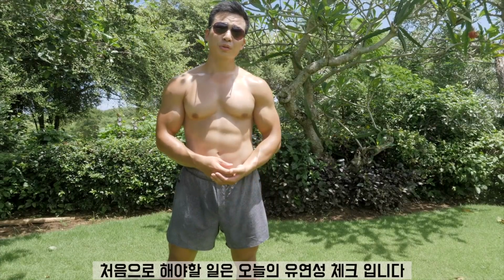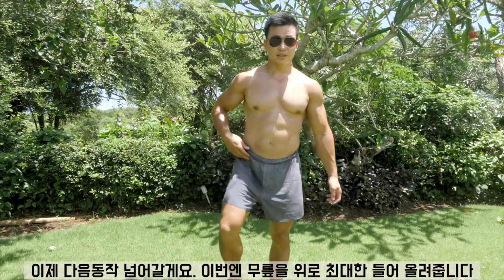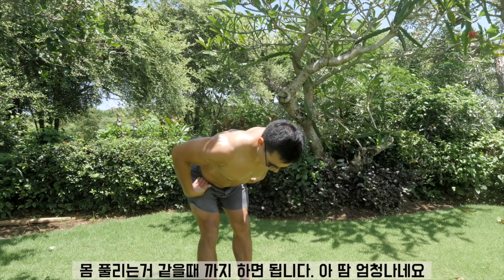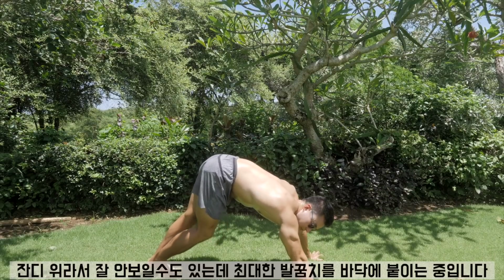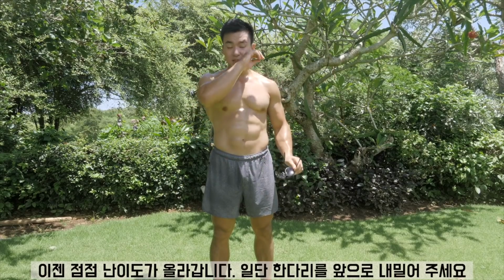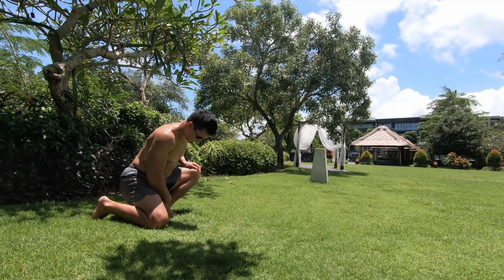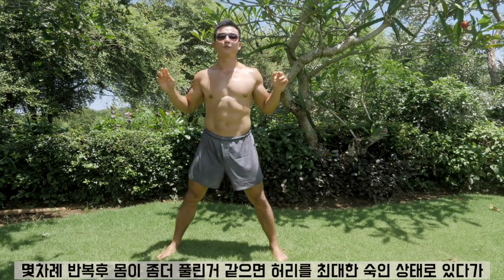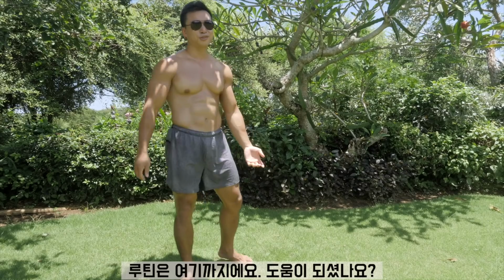10 min Hamstring Stretching Routine (FOLLOW ALONG) / 따라하기만 하면 되는 초간단 햄스트링 스트레칭 루틴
Here is daily hamstring flexibility routine that you can do within 10 minutes. Simple and easy to follow along and suitable for beginners. Try it out!
매일 10분만 투자해서 할수 있는 햄스트링 스트레칭 루틴 입니다. 매우 간단하고 초보자들도 할수 있는 루틴이니 한번 따라 해보세요.